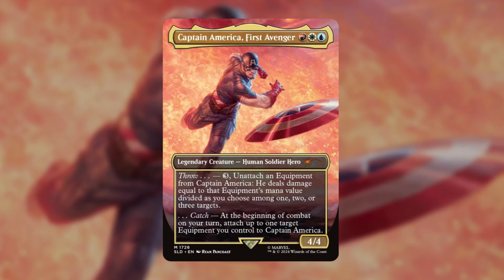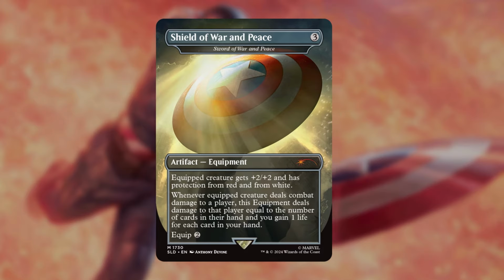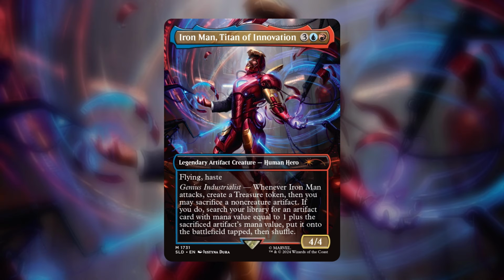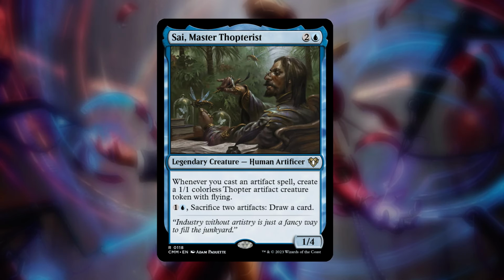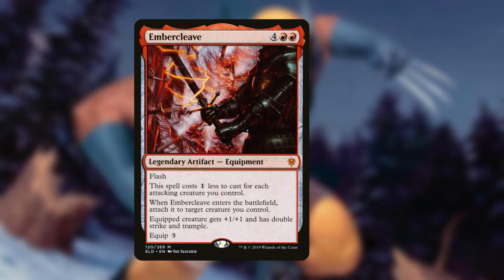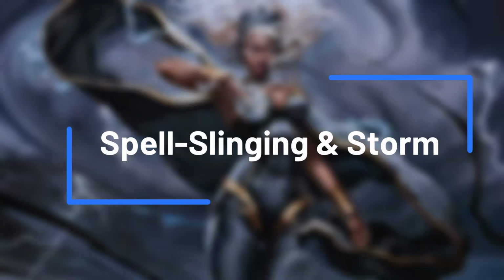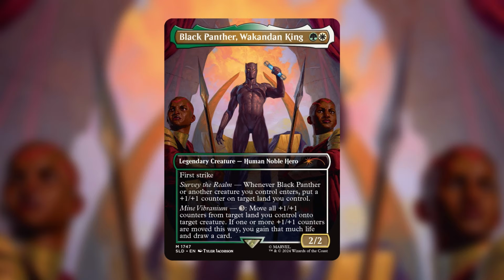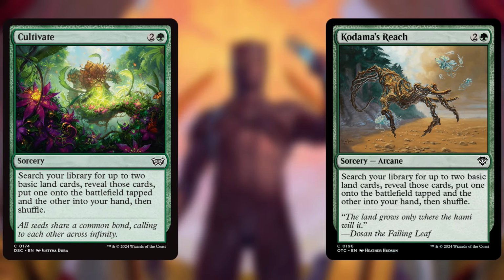5 Marvel Heroes as MTG Commanders! Build Ideas for Captain America, Wolverine & More!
Magic: The Gathering and Marvel have teamed up to bring you an incredible crossover! In this video, we explore the 5 NEW Secret Lair Commanders: Captain America, Iron Man, Wolverine, Storm, and Black Panther. Whether you're looking to build an unstoppable Voltron deck with Cap, unleash artifact combos with Tony Stark, or harness the power of the storm with Ororo, we've got the perfect deck tech for you!

We break down the themes, strategies, and must-have cards for each of these powerful commanders. So, grab your shield, suit up, and let’s dive into these epic decks that blend the best of Marvel and Magic: The Gathering.

Main Channel:   @DaheroTV
Podcast Channel:   @digitalscrubs
Gaming Shorts Channel:   @The671Gaming
My INFO Channel: @daherox

👉Powered by Dubby.
Used my code DAHEROZ to get a discount at checkout

👉What is Dubby?
Dubby Energy makes a clean gamer energy drink to help enhance focus, concentration, and reaction time with no jitters, crashes, or bad ingredients.